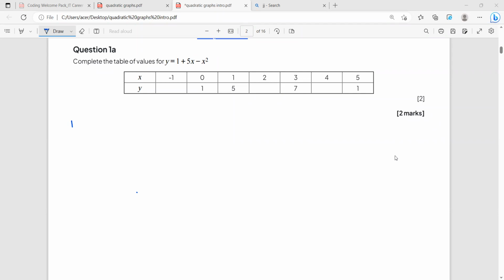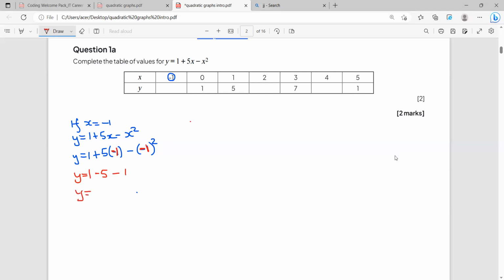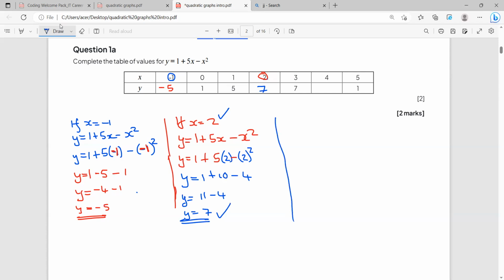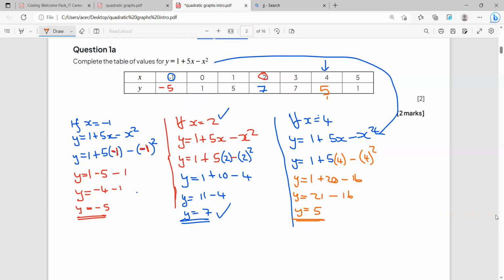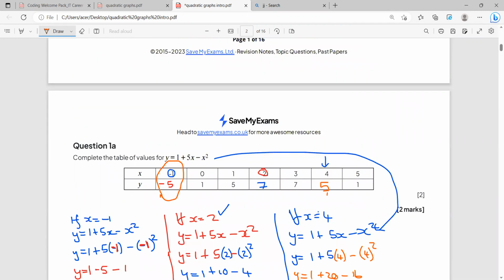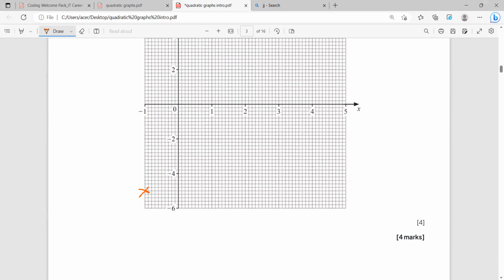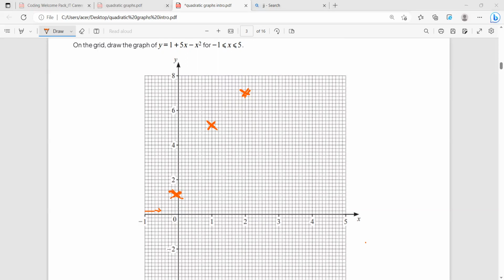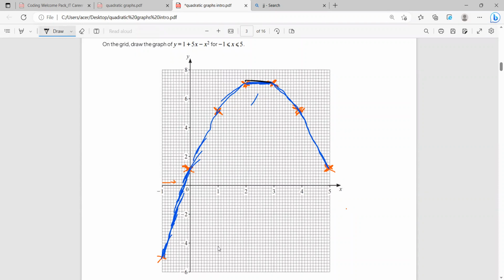IGCSE/ZIMSEC Mathematics Quadratic Graphs (Parabola) part 2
*filling up the table of values
*plotting